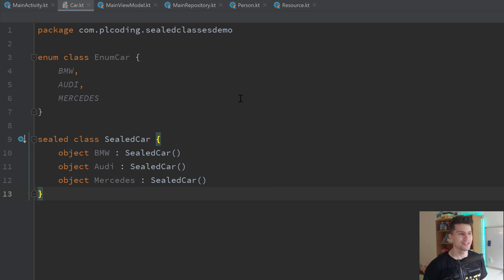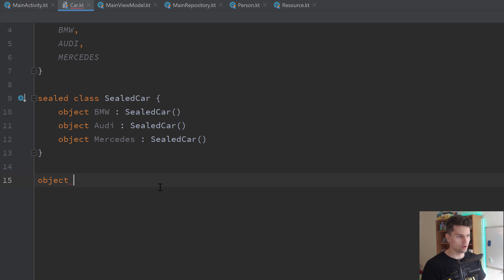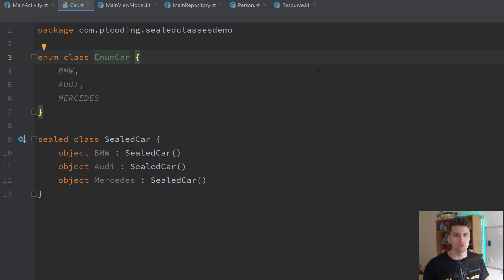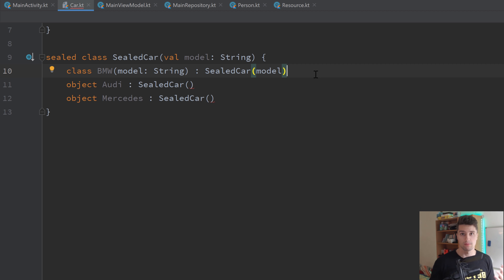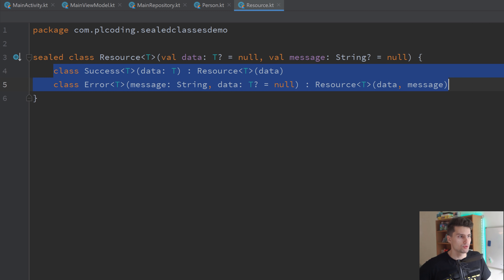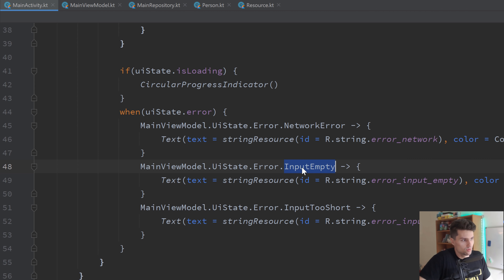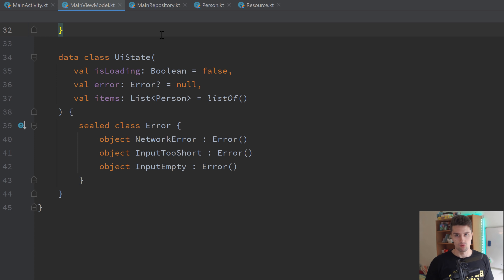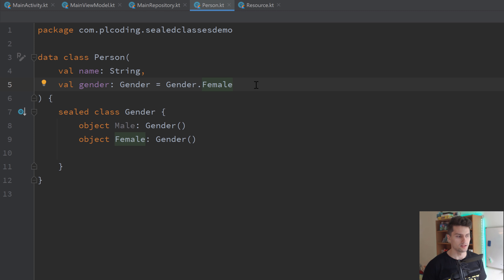How to Make Your Code Clean With Kotlin Sealed Classes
In this video you will learn how you can make your code cleaner using Kotlin sealed classes.

00:00 - Introduction
00:18 - Sealed classes vs. enum classes
07:23 - Using sealed classes to handle responses
10:41 - Exposing state in a ViewModel
14:58 - Making your code more readable